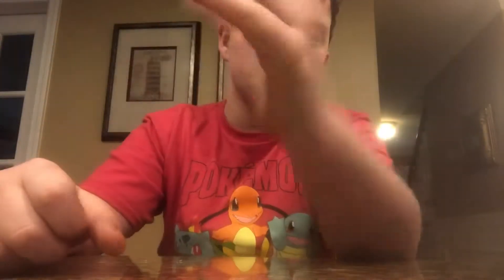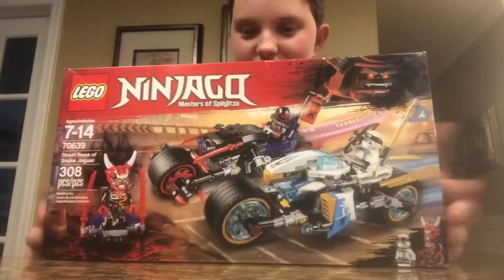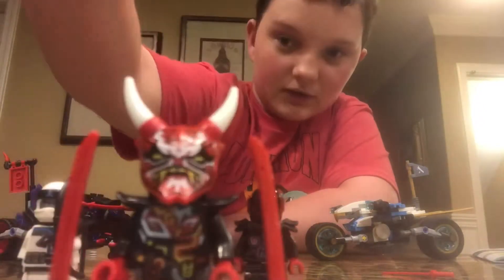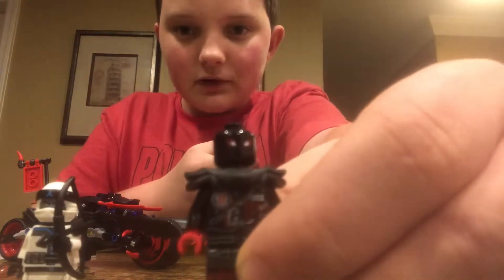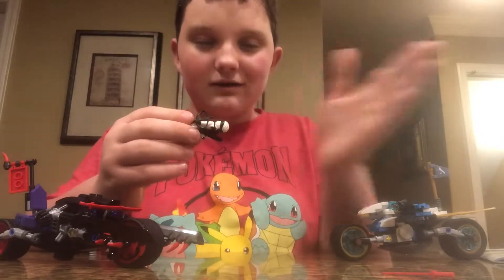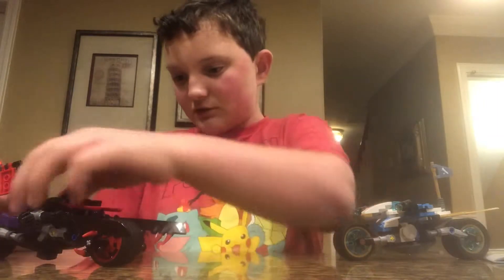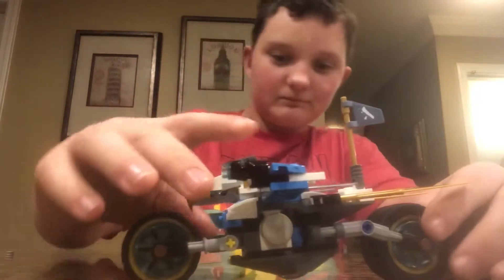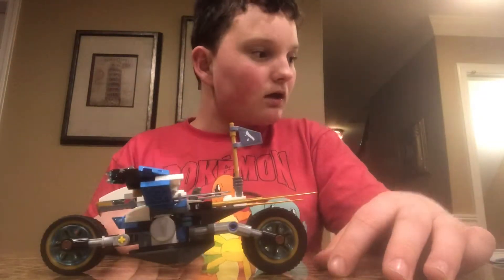LEGO ninjago set review